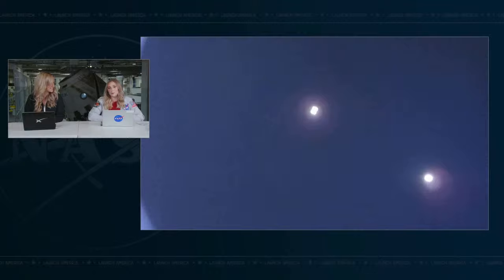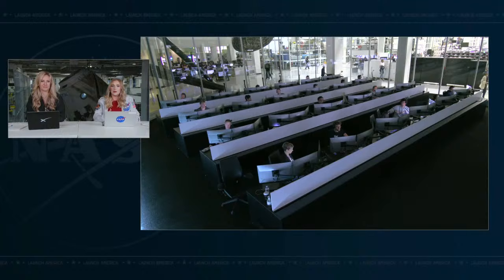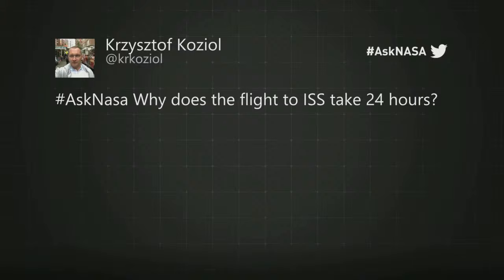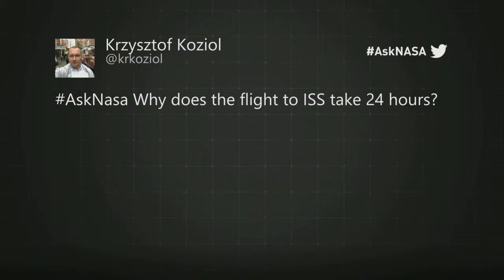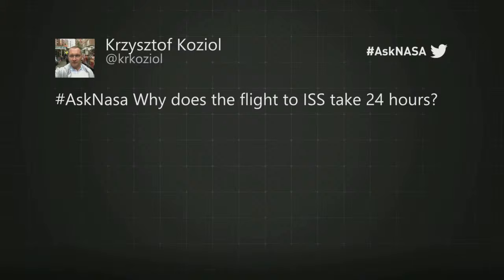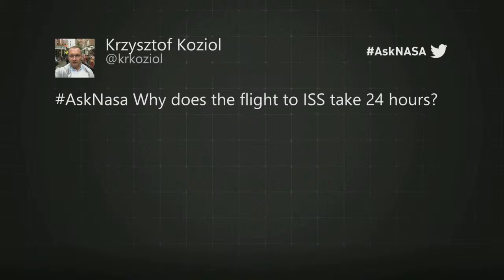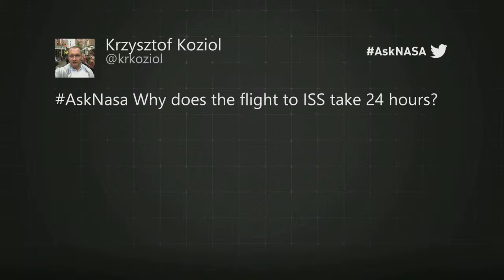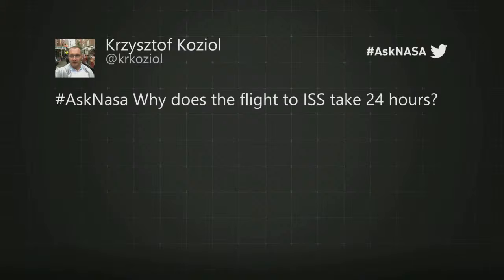Crew-5 Mission | Approach and Docking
On Thursday, October 6 at 5:01 p.m. ET, SpaceX’s Dragon autonomously docked with the International Space Station. Approximately 29 hours earlier at 12:00 p.m. ET, Falcon 9 launched the spacecraft to orbit from Launch Complex 39A (LC-39A) at NASA’s Kennedy Space Center in Florida

During their time on the orbiting laboratory, the crew will conduct over 200 science experiments and technology demonstrations in areas such as human health and lunar fuel systems. Dragon and Crew-5 will depart the station and return to Earth in early 2023.